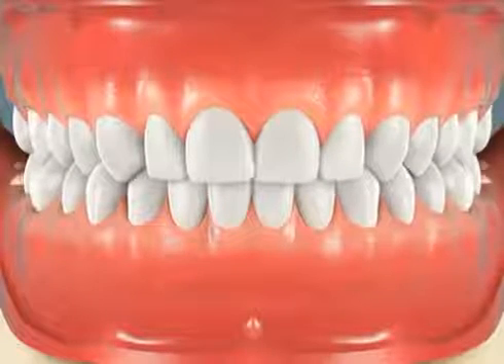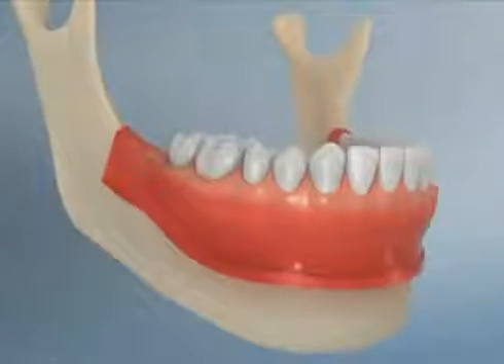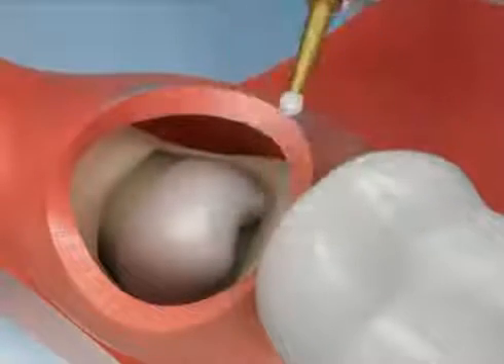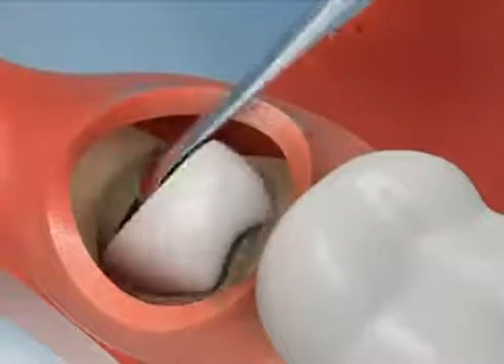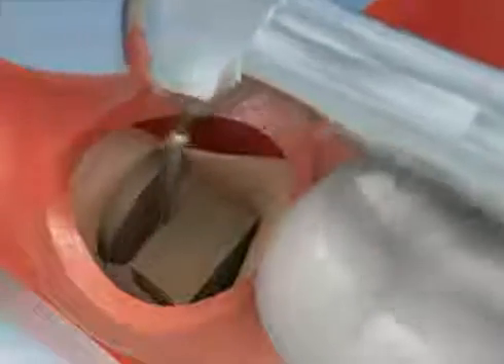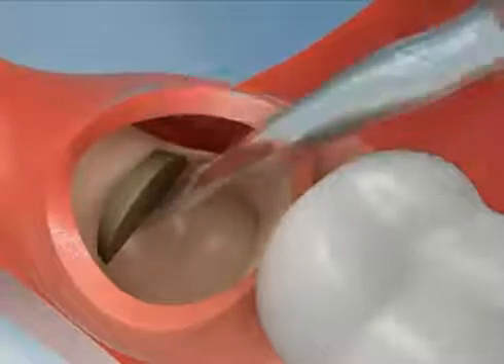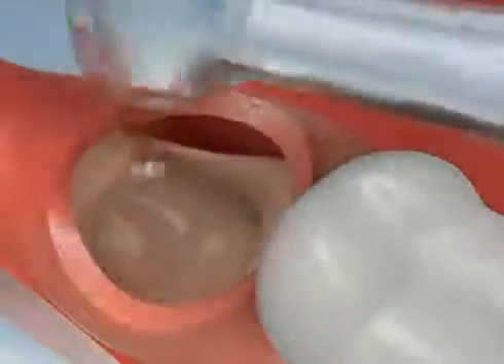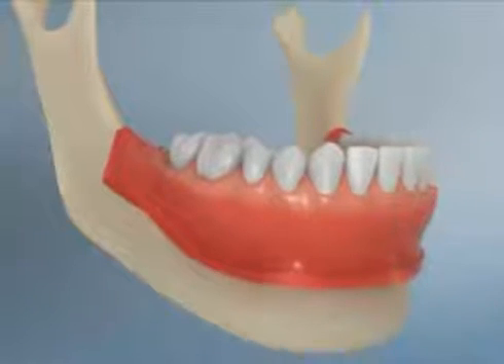Wisdom Teeth Extraction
A dental extraction (also referred to as tooth extraction, exodontia, exodontics, or informally, tooth pulling) is the removal of teeth from the dental alveolus (socket) in the alveolar bone. Extractions are performed for a wide variety of reasons, but most commonly to remove teeth which have become unrestorable through tooth decay, periodontal disease or dental trauma, especially when they are associated with toothache. Sometimes wisdom teeth are impacted (stuck and unable to grow normally into the mouth) and may cause recurrent infections of the gum (pericoronitis). In orthodontics if the teeth are crowded, sound teeth may be extracted (often bicuspids) to create space so the rest of the teeth can be straightened.

Tooth extraction is usually relatively straightforward, and the vast majority can be usually performed quickly while the individual is awake by using local anesthetic injections to eliminate painful sensations. Local anesthetic blocks pain, but mechanical forces are still vaguely felt. Some teeth are more difficult to remove for several reasons, especially related to the tooth's position, the shape of the tooth roots and the integrity of the tooth. Dental phobia is an issue for some individuals, and tooth extraction tends to be feared more than other dental treatments like fillings. If a tooth is buried in the bone, a surgical or trans alveolar approach may be required, which involves cutting the gum away and removal of the bone which is holding the tooth in with a surgical drill. After the tooth is removed, stitches are used to replace the gum into the normal position.

Immediately after the tooth is removed, a bite pack is used to apply pressure to the tooth socket and stop the bleeding. After a tooth extraction, dentists usually give advice which revolves around not disturbing the blood clot in the socket by not touching the area with a finger or the tongue, by avoiding vigorous rinsing of the mouth and avoiding strenuous activity. Sucking, such as through a straw, is to be avoided. If the blood clot is dislodged, bleeding can restart, or alveolar osteitis ("dry socket") can develop, which can be very painful and lead to delayed healing of the socket. Smoking is avoided for at least 24 hours as it impairs wound healing and makes dry socket significantly more likely. Most advise hot salt water mouth baths which start 24 hours after the extraction.

The branch of dentistry that deals primarily with extractions is oral surgery ("exodontistry"), although general dentists and clinicians from other dental specialties may also carry out tooth extraction routinely since it is a core skill taught in dental schools.